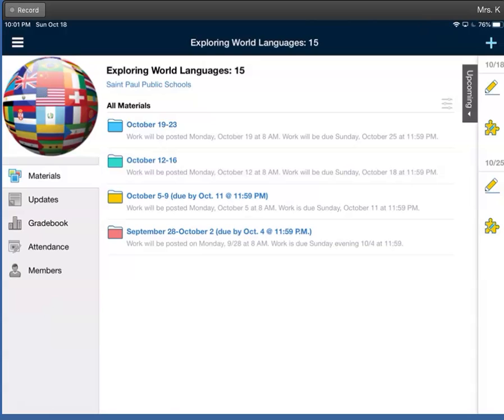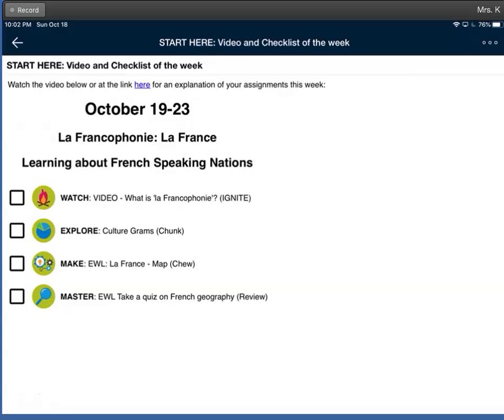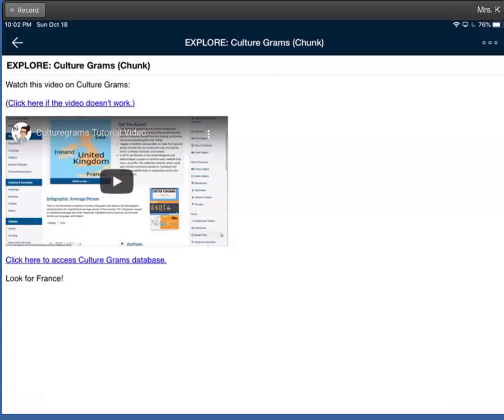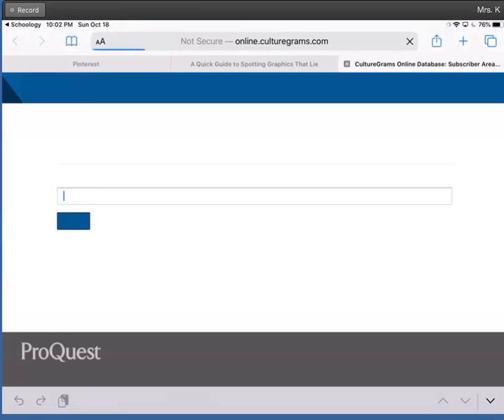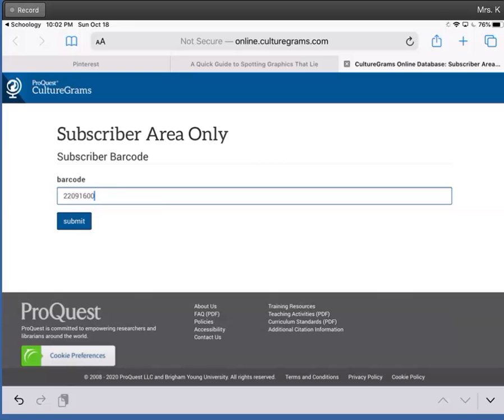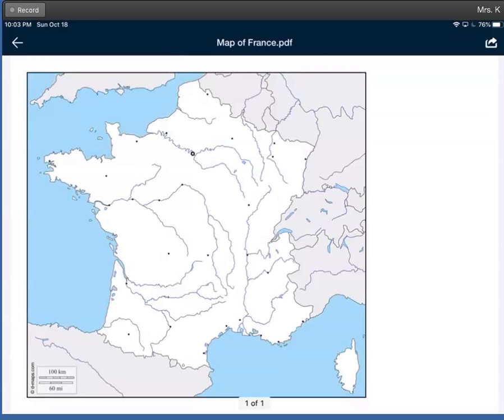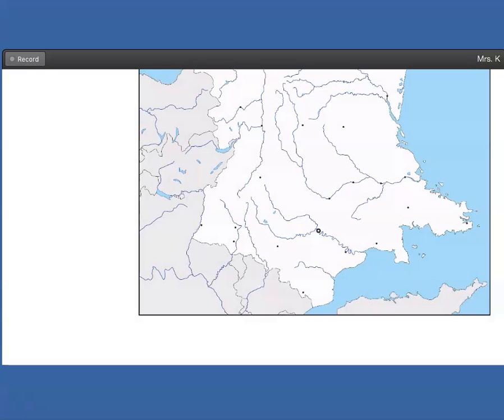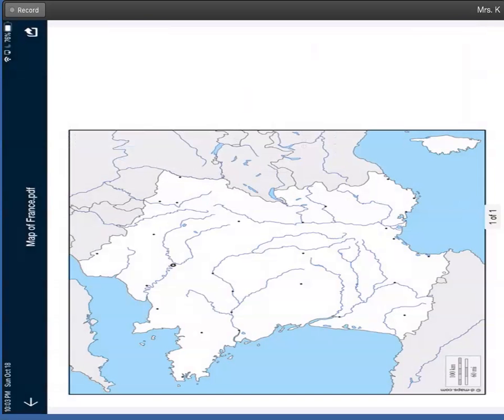EWL Week 7